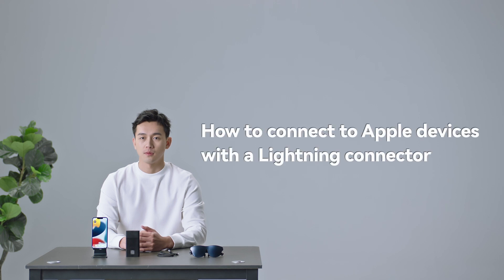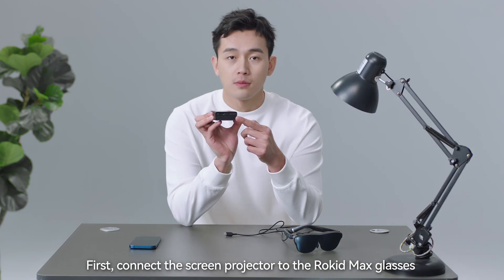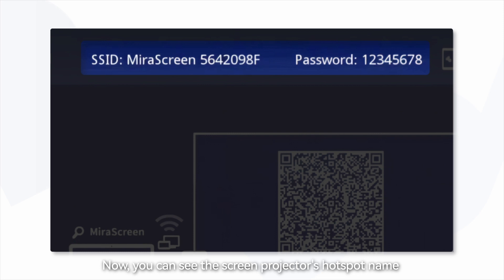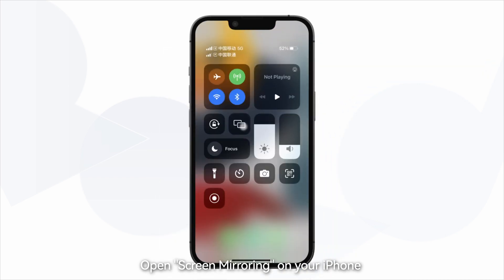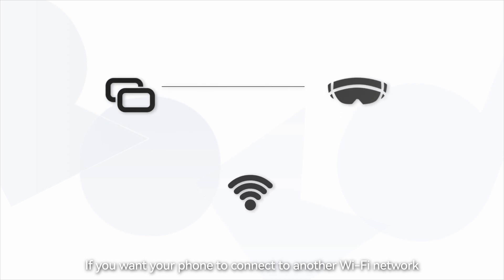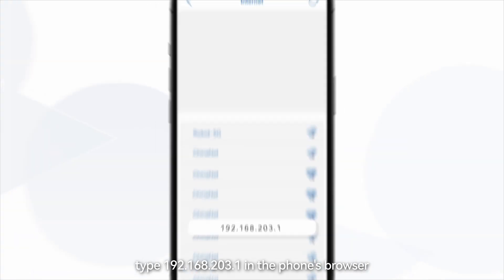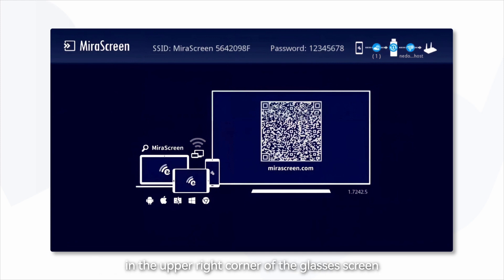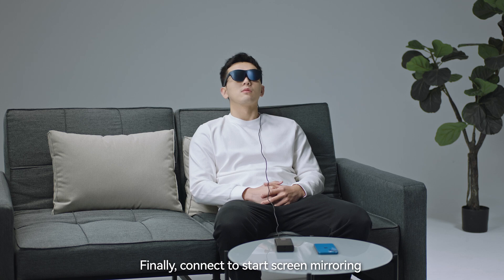How to connect to Apple devices with a Lightning connector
Detailed step-by-step guide on how to connect to Apple devices with a Lightning connector.